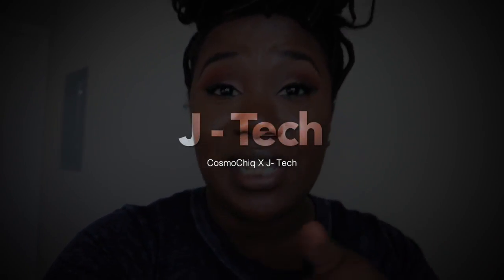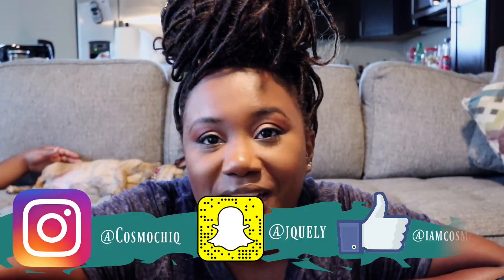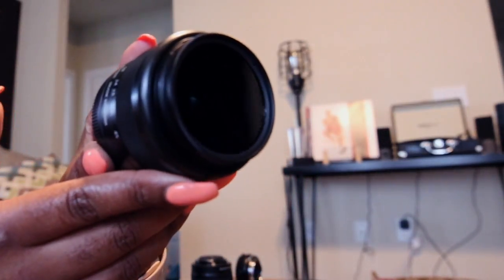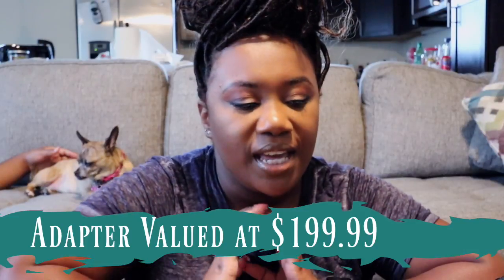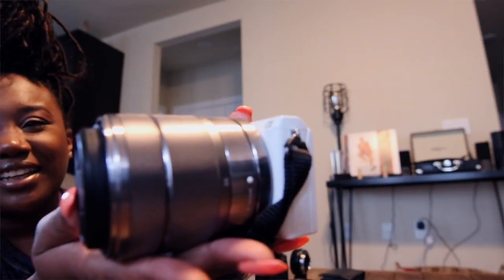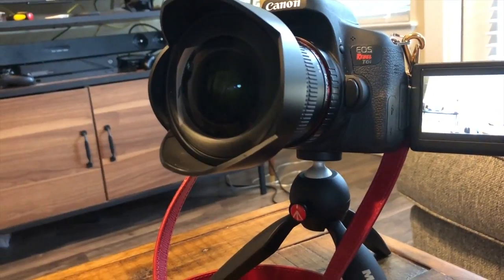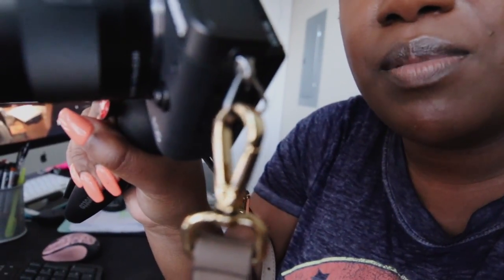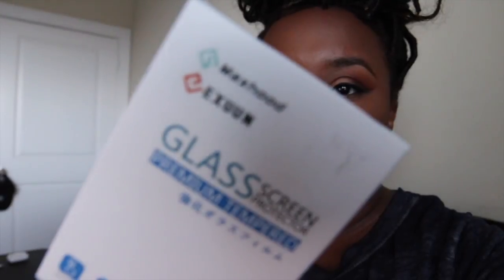Jay Tech | Vlog Set up | What I use to Vlog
This is my 3rd installment of J-Tech | Vlog Set up | What I use to Vlog.Heres a little sneak peak behind the scenes.

Lets Be Friends & Stay Social

Productions Mentioned
Amazon Store
Canon Lens Adapter
11-22 Lens Adapter
Rokinon 14mm Wide Lens
Camera Glass Screen Protector
Camera KeyChain Ring
Dji Mavic Pro
Hero 5 Session

Recommend Videos

⇣Tech  Stuff ⇣

▶︎Filming Camera | T6i
▶︎Current Vlogging Camera | iPhone 7p, Canon Eos M6
▶︎Editing Software| Final Cut Pro X
❡FTC All items were purchased by your truly
❡Video was filmed and edited by yours truly.